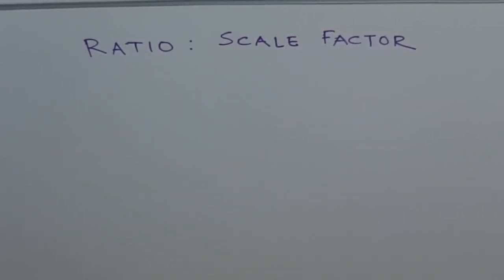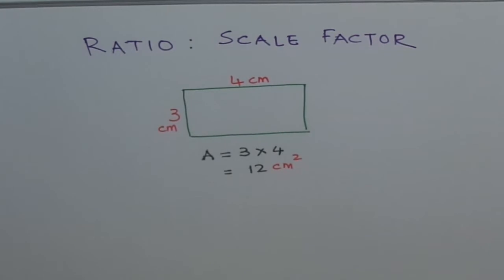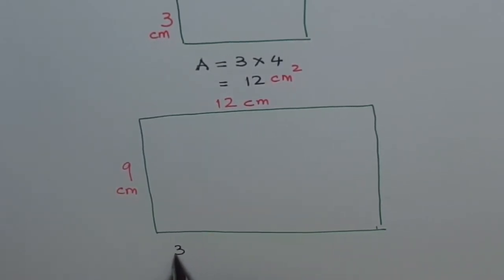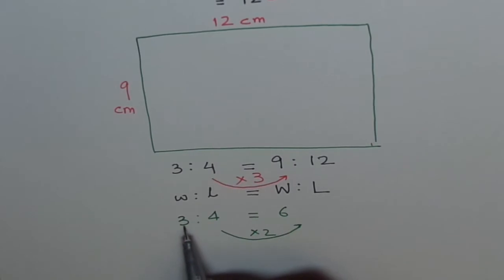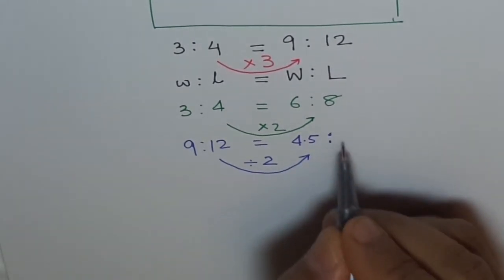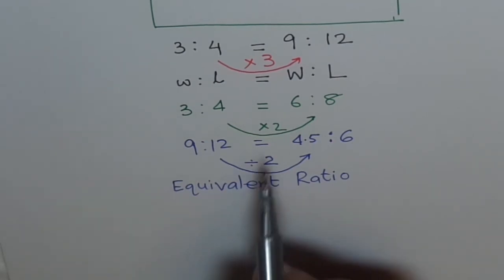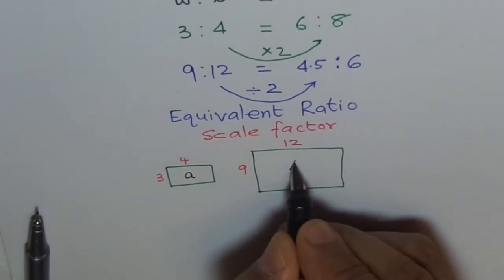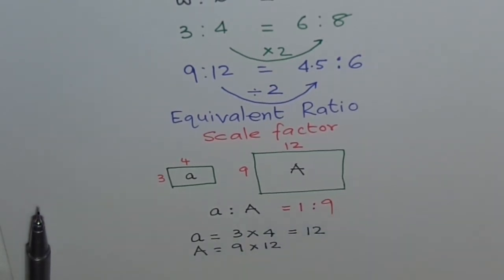Ratio Scale Factor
A picture can be enlarged but it remains similar to the original. Only the size is increased in a fixed ratio or by a scale factor.
Recipes have different things in a fixed ratio. To make for more people, each ingredient is multiplied by the scale factor. This results in Equivalent Ratio.
Watch video on Ratio as compare numbers and Equivalent Ratios.